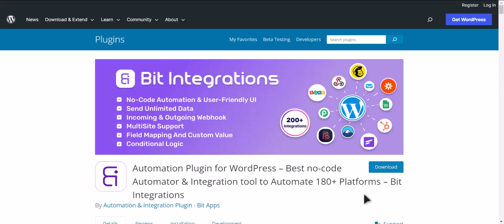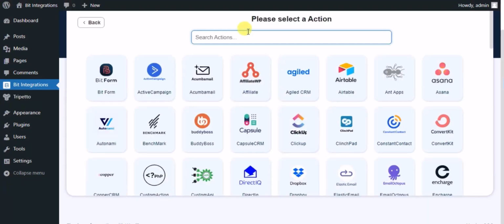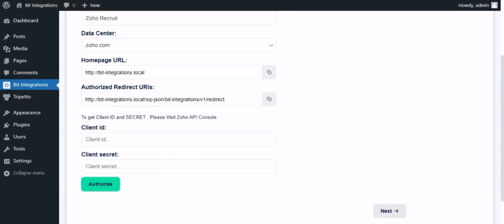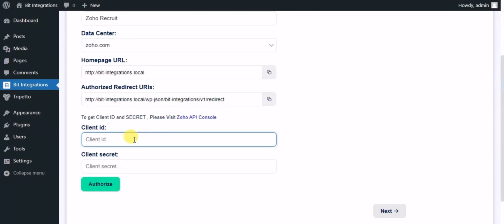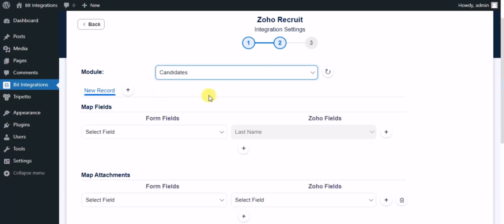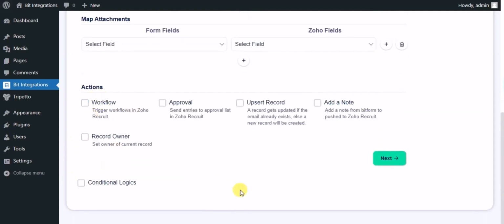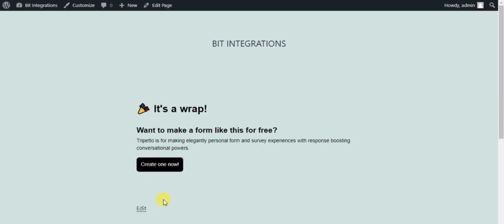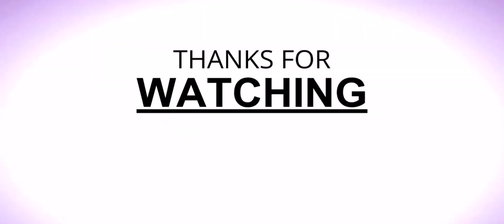Integrating Piotnet Forms with Zoho Recruit | Step-by-Step Tutorial | Bit Integrations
🔗 Unlock the power of seamless recruitment management! In this tutorial, we delve into integrating Piotnet Forms with Zoho Recruit, the cloud-based hiring platform that equips HR teams and recruitment agencies with cutting-edge tools for swift and efficient role fulfillment. Learn how to effortlessly connect these two platforms using the Bit Integrations WordPress plugin.

📝 Zoho Recruit revolutionizes the way organizations approach recruitment, and with Piotnet Forms integration, you can streamline the process even further. Join us as we walk you through the steps to seamlessly integrate Piotnet Forms with Zoho Recruit using the intuitive Bit Integrations plugin.

Key Highlights:
✅ Discover the simplicity of integrating Piotnet Forms with Zoho Recruit using the user-friendly Bit Integrations WordPress plugin.
✅ Elevate your recruitment strategy by seamlessly connecting Piotnet Forms with Zoho Recruit for streamlined candidate management.